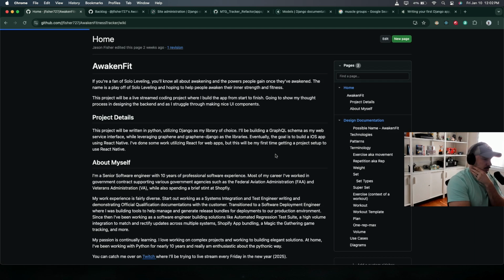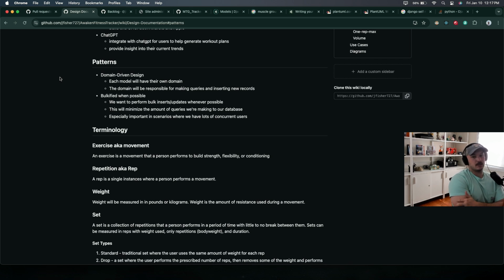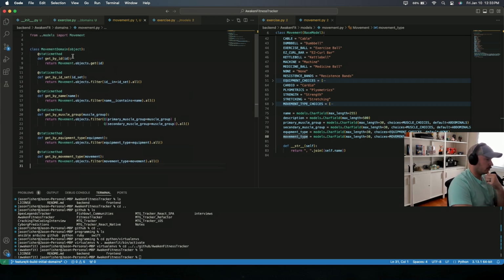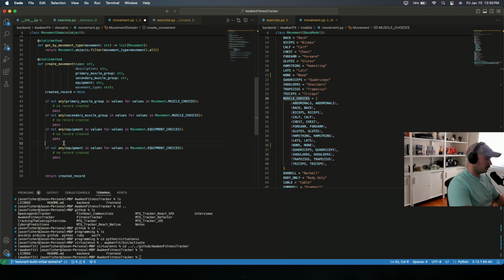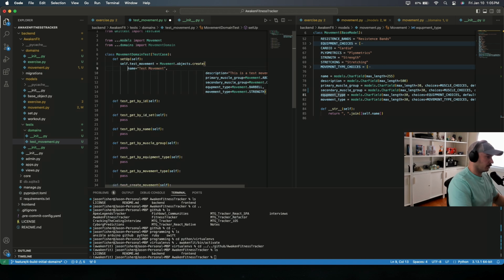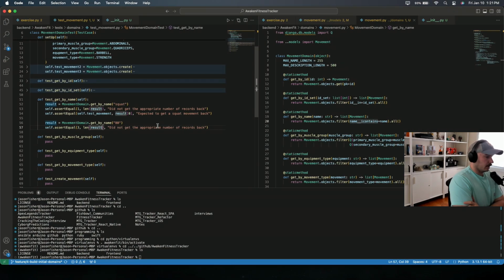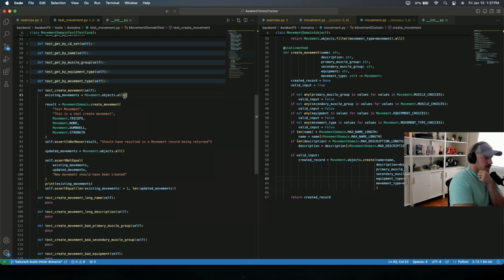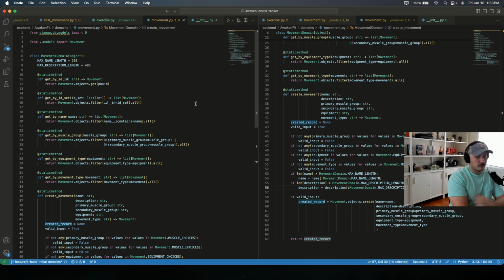Week 2 Fitness Tracker App Development - Domains and Test Development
VOD from twitch stream. We made some changes to the models to better support workout templates and workout sets that should be clustered together in one set (drop set, rest-pause set, super set, etc).